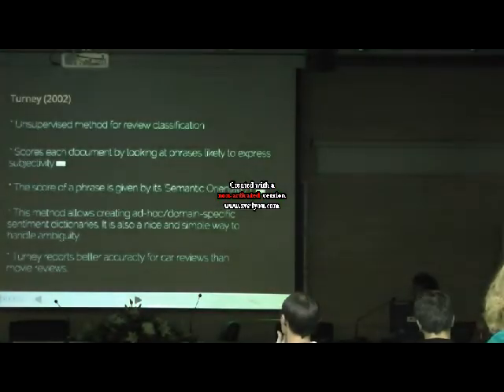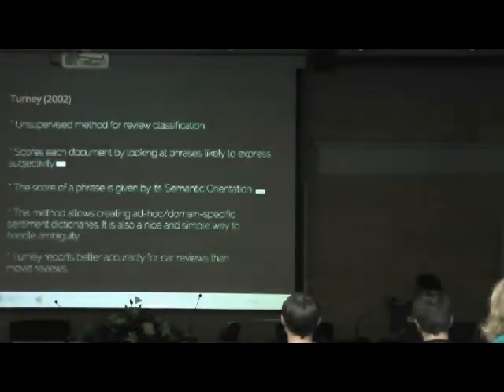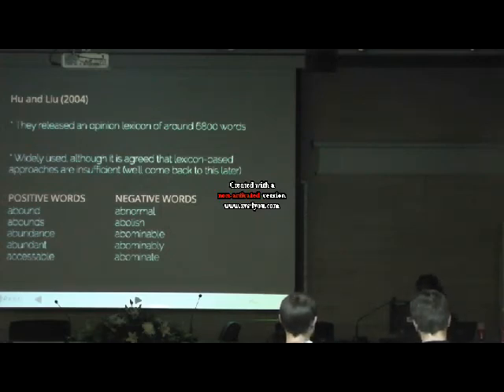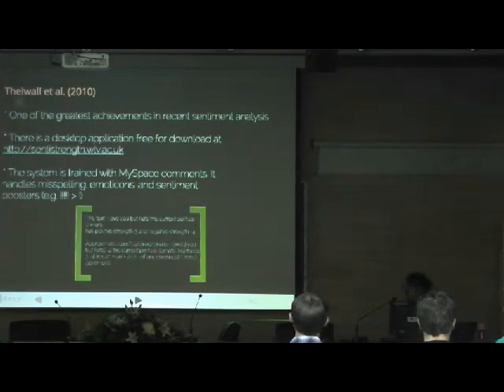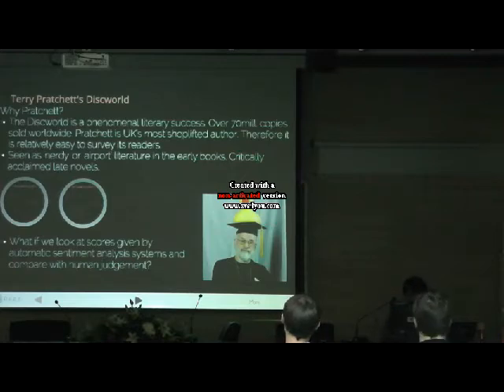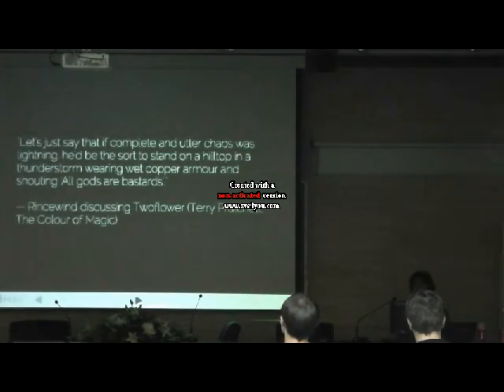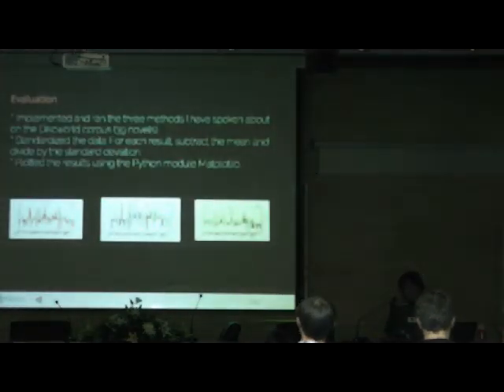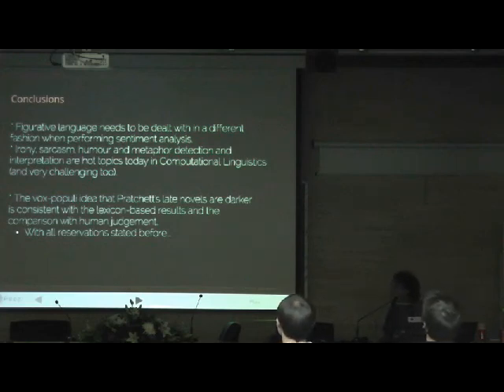Automatic Sentiment Detection in Terry Pratchett's Discworld @ ELC3 - Santiago de Compostela, Spain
In this talk I describe an approach to quantify the explicitness of written text. By looking at the discrepancies between automatic scores given by opinion mining systems and human judgement, it should be possible to get a glimpse of how text is more or less related to the vocabulary used in terms of "sentiment" (i.e. how people feel when reading a book).